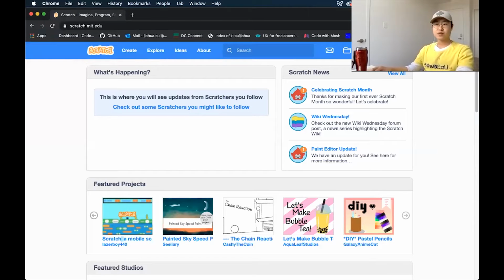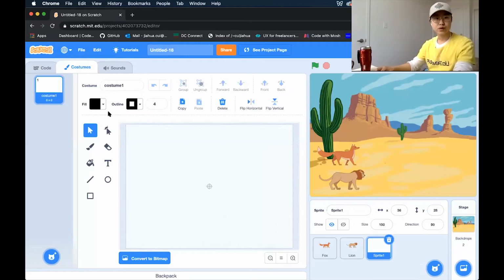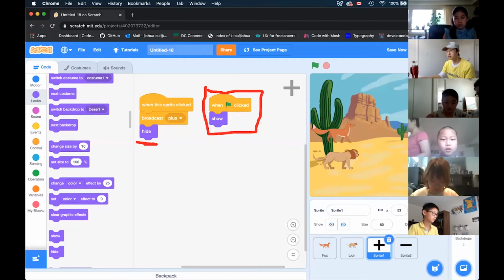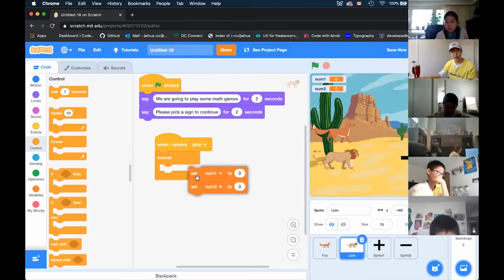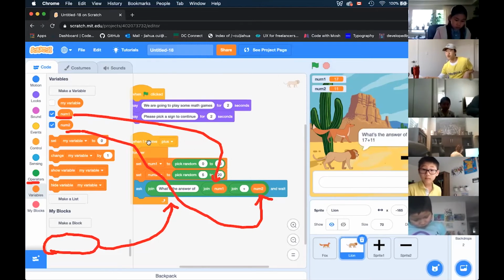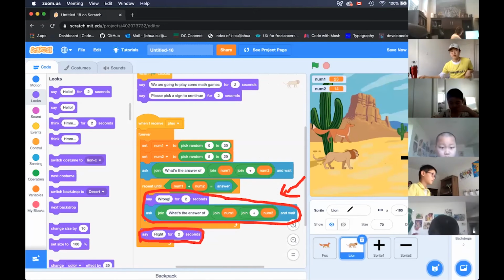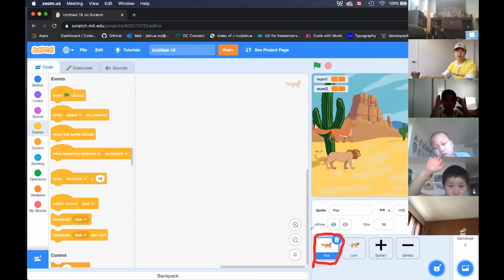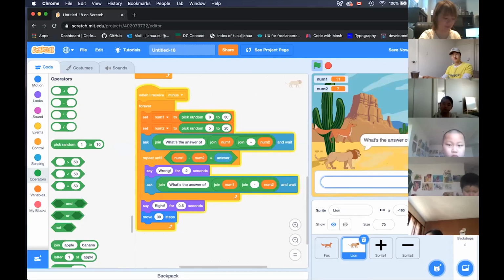Coding: Class #1⎪Mentors Future Class ft. RoboEDU, Martin | Mentors Services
In this Mentors Future Class, we invited a professional programer, Martin to introduce the beauty of coding to our kids. You will see teacher Martin guiding kids on how to make a simple scrolling game.
我们Mentors Future Class在本节课邀请到了专业程序员Martin，他将以既专业又有趣的课堂带领孩子们走进编程的世界。你将会在本节课学习到如何制作一款简单的横版小游戏。